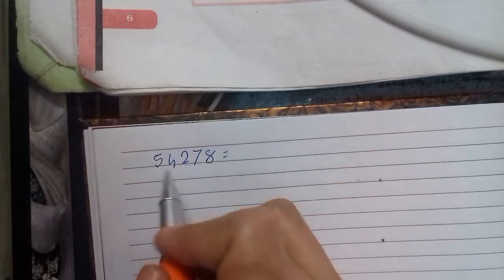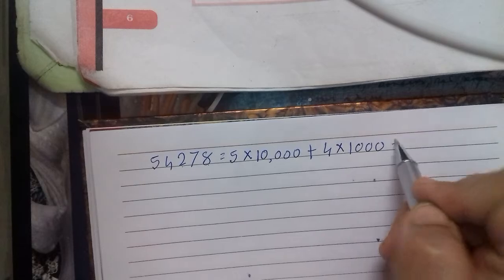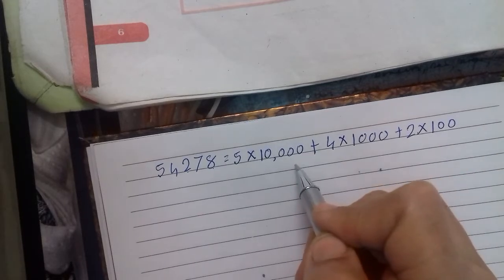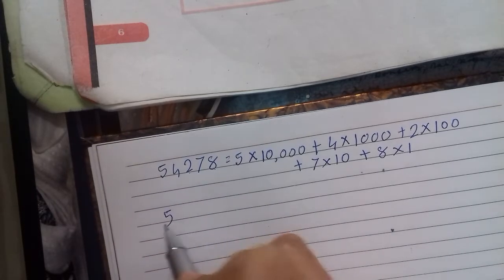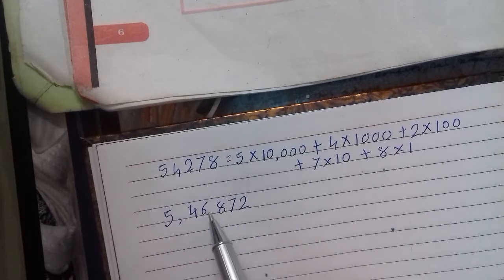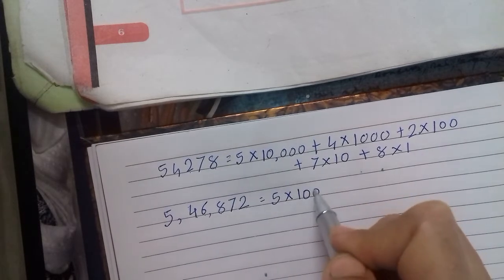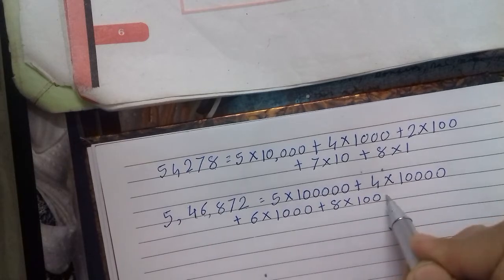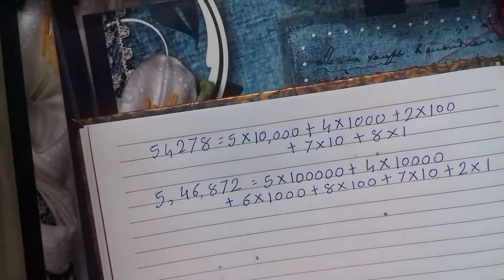Maths Knowing our Numbers Part 2; STD-6